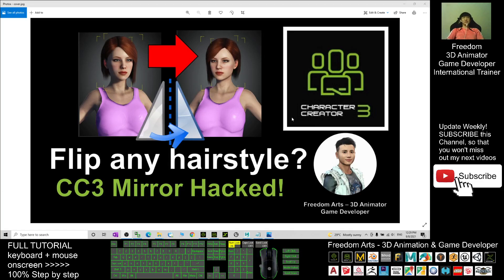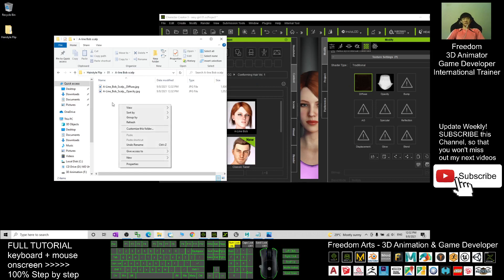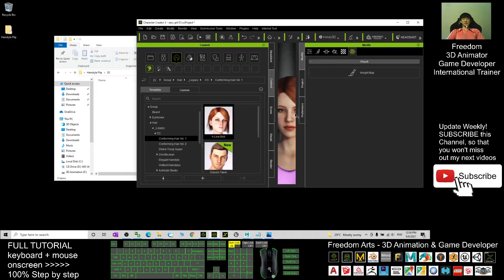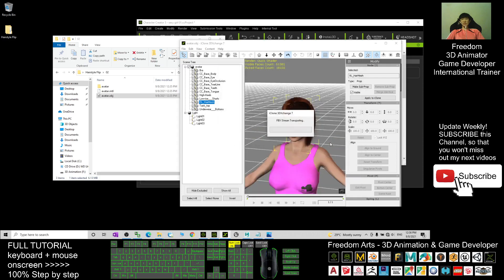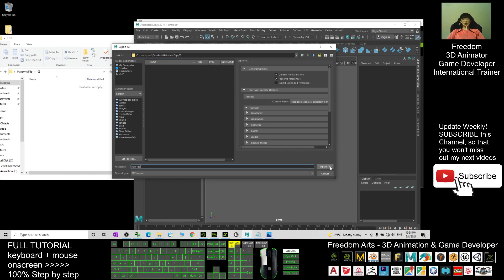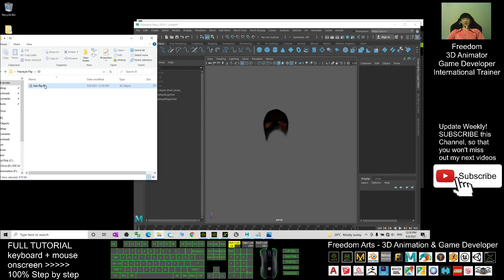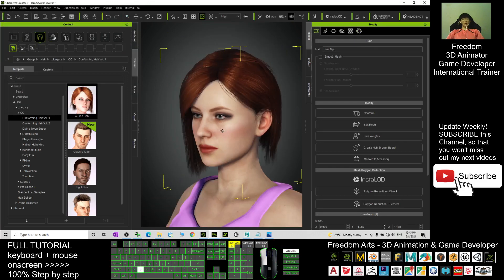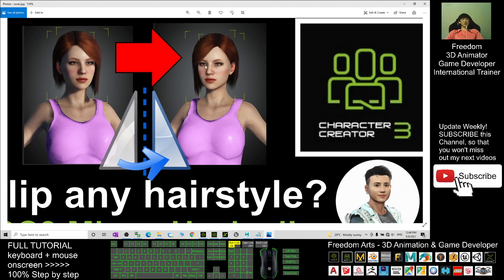How to flip any hairstyle in Character Creator 3 and iClone 7?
- Hey guys, how to flip any of the hair in Character Creator 3 and iClone 7, to produce new hairstyle as the "mirror image" of the original hair? You can apply in any hairstyle. This is my step-by-step tutorial on how to do this! ENJOY! and have fun! Happy animation and game dev! ENJOY!

WORKFLOW:

step 01
cc3 apply hair
export texture
export texture scalp
export weighmap

step 02
export avatar OBJ
avatar OBJ to 3dxchange
export FBX selected (select the hair)

step 03
import hair mesh into Maya
scale x-axis -1
save as hair flip

step 04
send avatar to iclone
hair flip to 3dxchange
send hair to iclone
attach to head

step 05
send to CC3
apply texture
apply weighmap

Get more hairstyles for your iClone and CC3:
Reallusion Marketplace | Freedom 3D Arts

Reallusion Content Store | Freedom 3D Arts

CharacterCreator,Hair,HairStyle,flip,Mirror,iClone,3D Animation,3D Modeling,Game Dev,

Your friend,
FREEDOM

iClone 7 3D Animation Software!!!